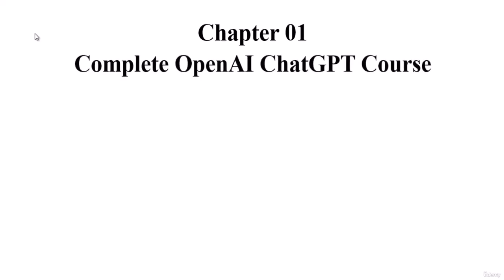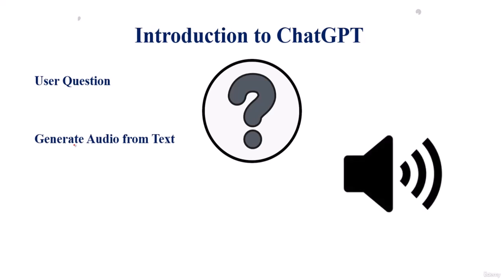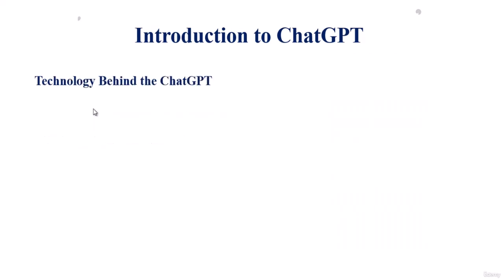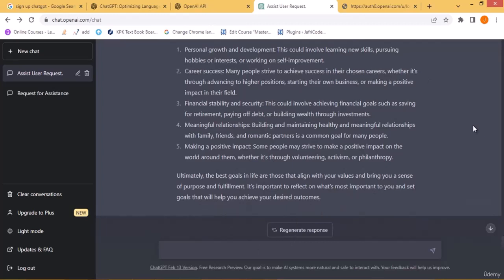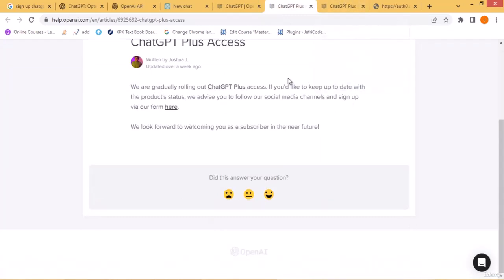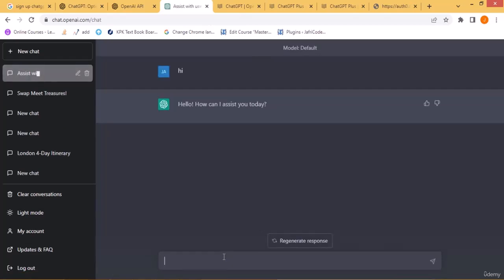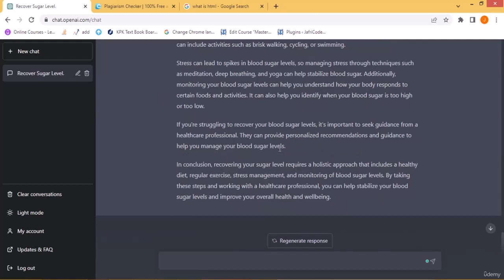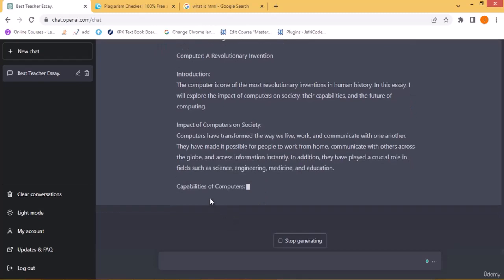CHATGPT Master: Complete Open AI CHAT GPT Course Start Freelancing Step by Step guide for Beginners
Want to get FULL advantages of ChatGPT? Then you are at the right place!

In this course, you will learn completely, how you can use ChatGPT completely for your business, learning, teaching, in any skill learning, etc.

What is OpenAI ChatGPT

ChatGPT is an advanced language model that uses machine learning algorithms to generate human-like responses to user input. It is based on a deep neural network architecture that has been trained on vast amounts of data, including books, articles, and web pages. The model is capable of understanding natural language queries and generating coherent and relevant responses that are similar to those of a human being. It uses advanced techniques such as attention mechanisms and transformer networks to process information and generate responses that are tailored to the specific needs of the user. ChatGPT is a powerful tool for a wide range of applications, including customer service, language translation, and personal assistance. With its ability to learn and adapt to new situations and input, ChatGPT represents a significant breakthrough in the field of natural language processing and has the potential to revolutionize the way we interact with machines and technology.